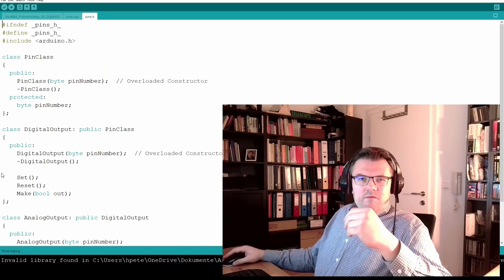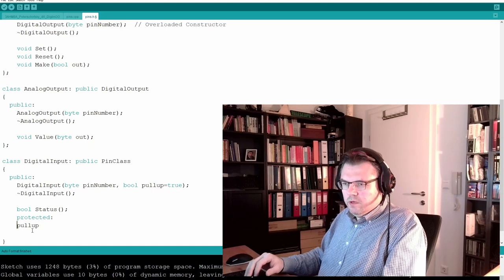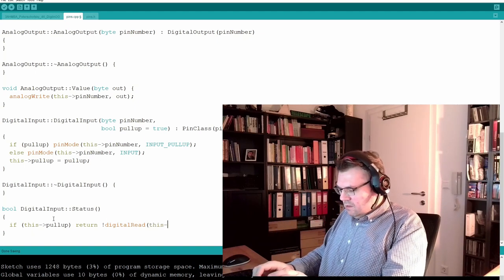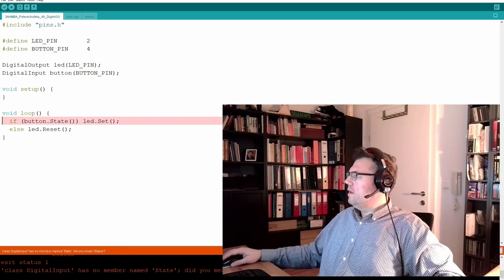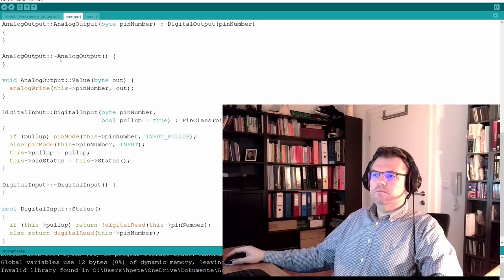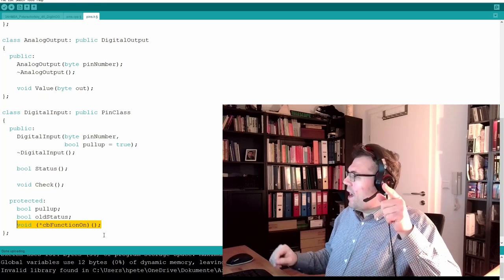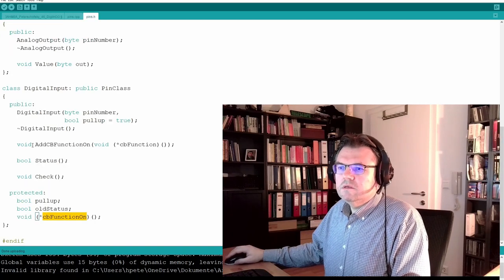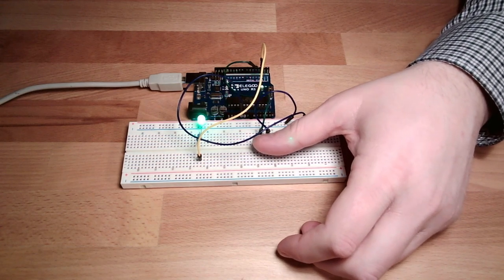Computer 16: Digital Input (Object Oriented)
This time we wil learn something about how we can handle digital input with the obejct oriented apporach. Therefore we will also get to know so called "callback"-functions.